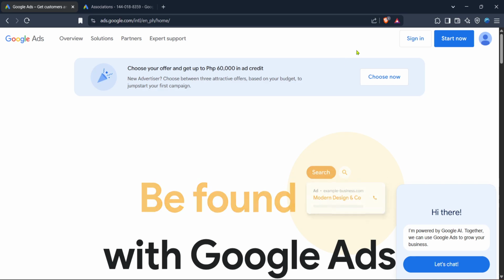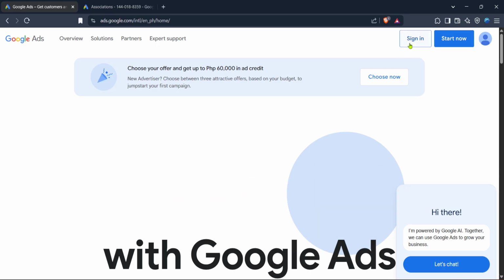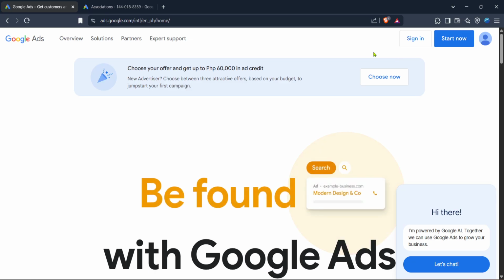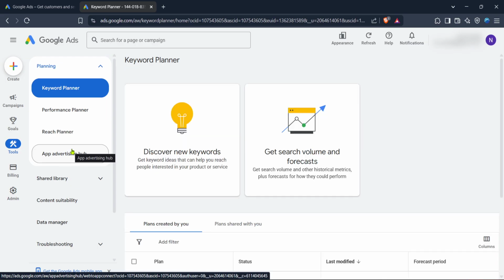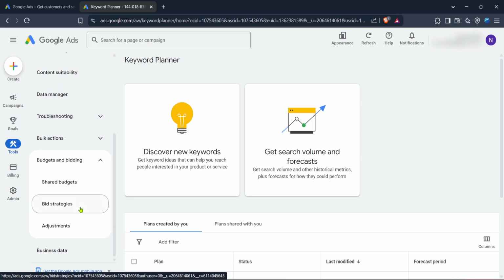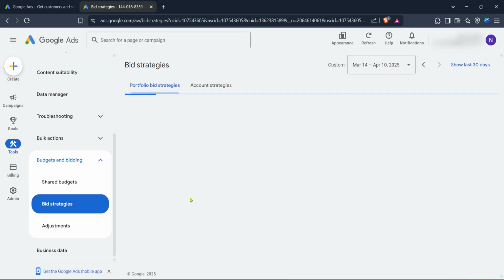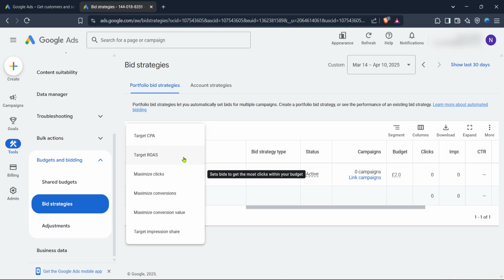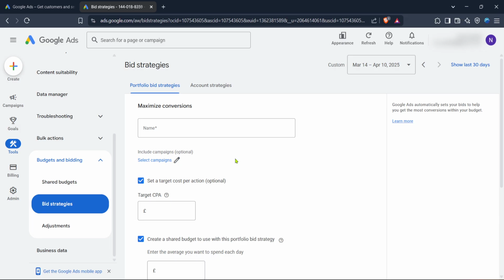How to Boost Sales with Less Ad Spend Using Google Ads (Full 2025 Guide)